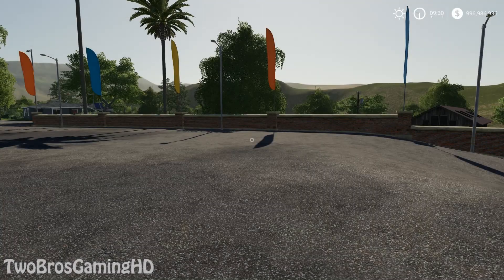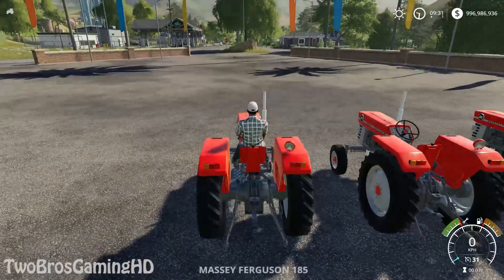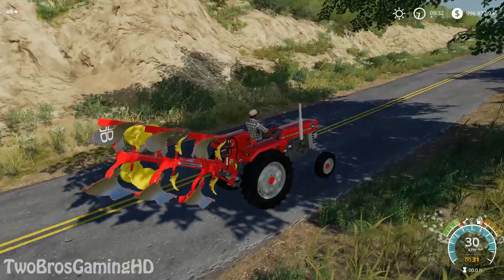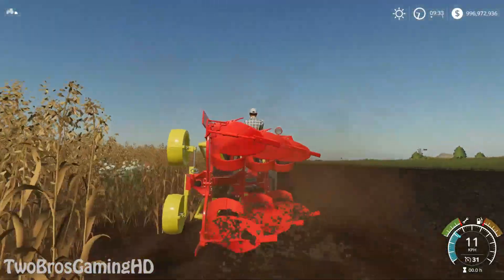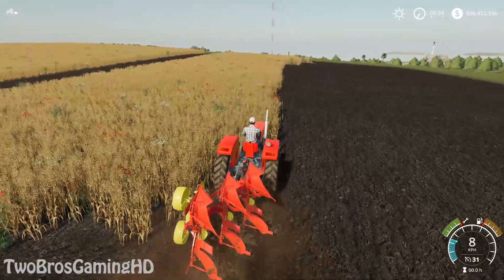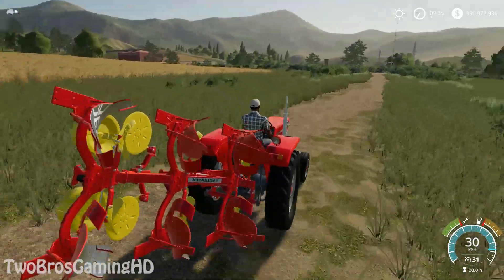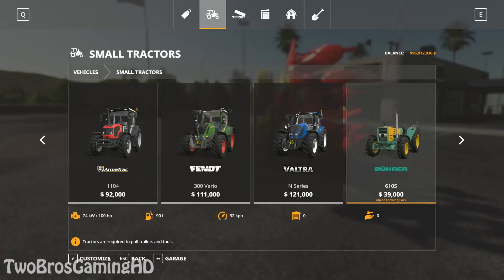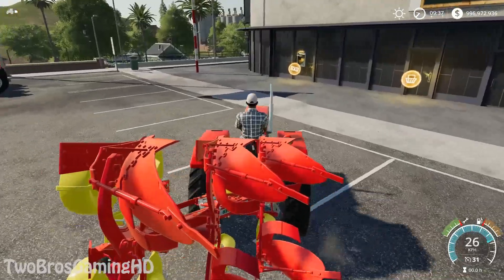NEW COOL ANTIQUE MOD TRACTORS in Farming Simulator 2019 | MASSEY FERGUSON | PS4 | Xbox One | PC